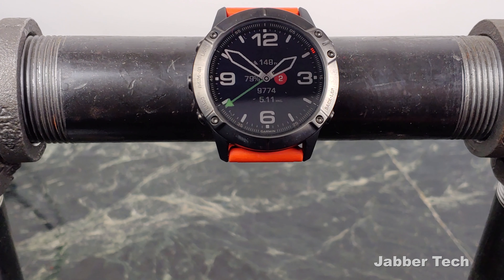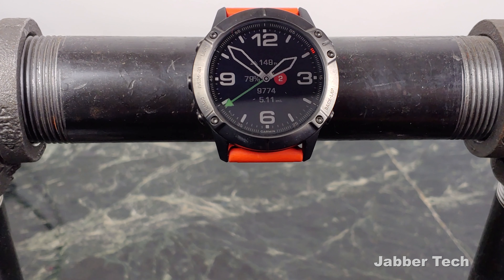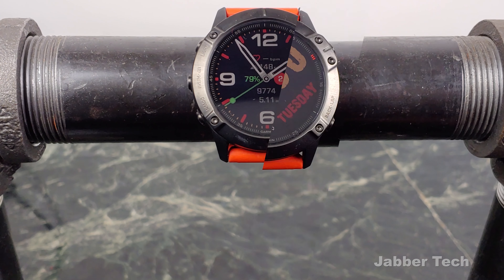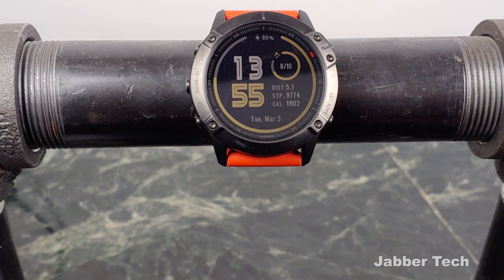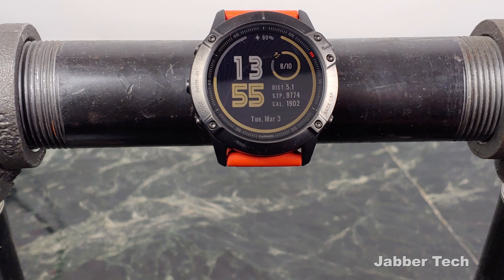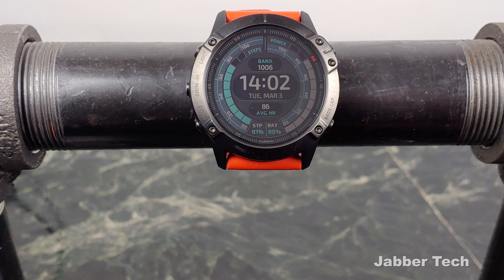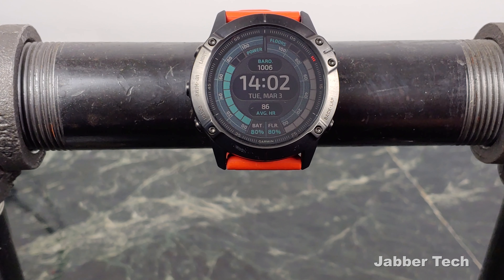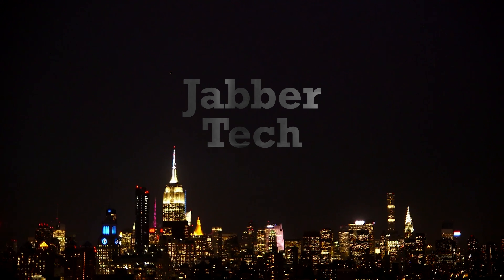Garmin Fenix Favorite Watch Faces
These Garmin Fenix ConnectIQ watch faces are some of my favorites right now. They provide a lot of Data,some are just cool and others are both!
 They are a great addition to any Garmin watch !

The last face is called Athelle and not Athlete..my bad

More Garmin Goodness!